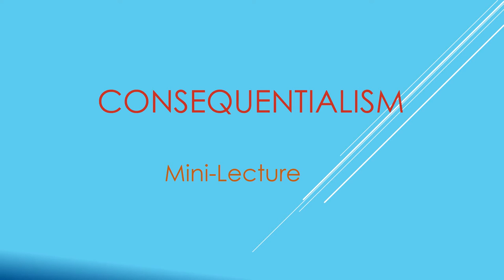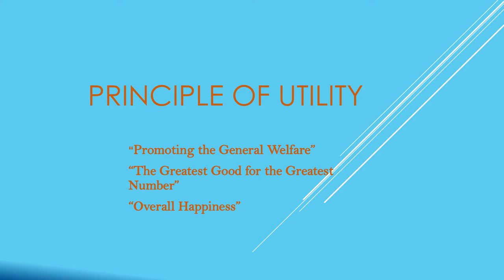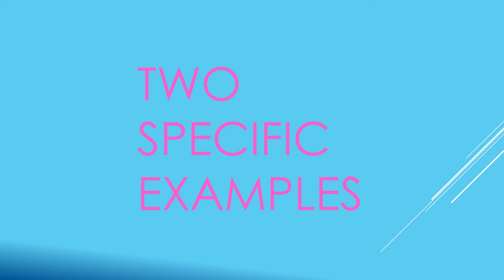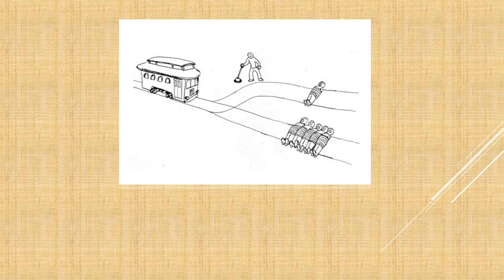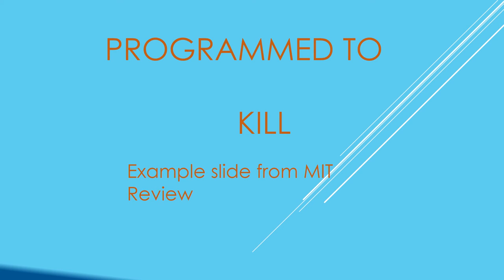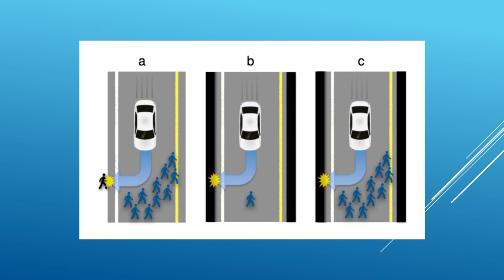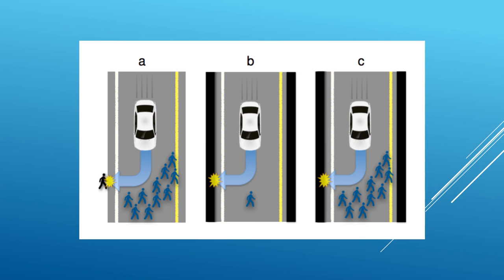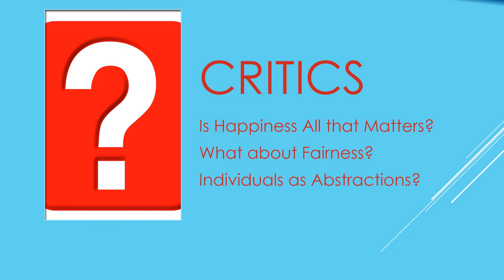Consequentialism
A short video introduction to Consequentialist Ethics with a focus on Act Utilitarianism.  It incorporates the basic illustration of Trolley Car Thought experiments and the more recent problem of "Self-Driving Cars" and their need to be programmed to be "good Utilitarians".